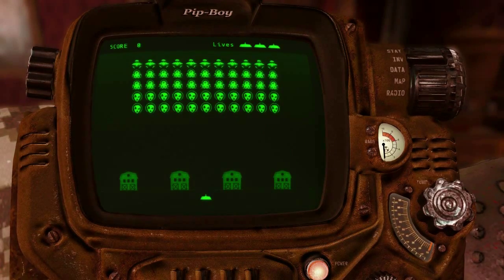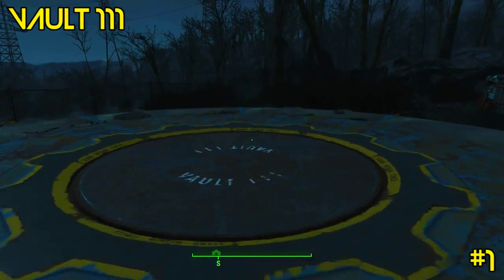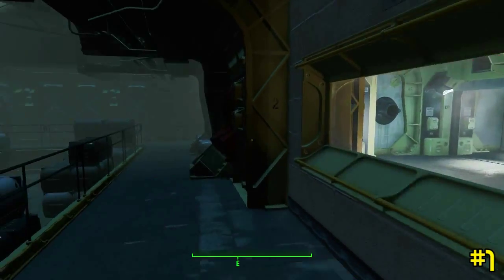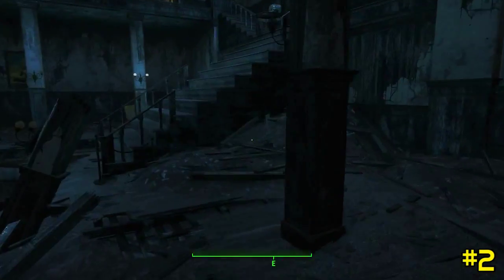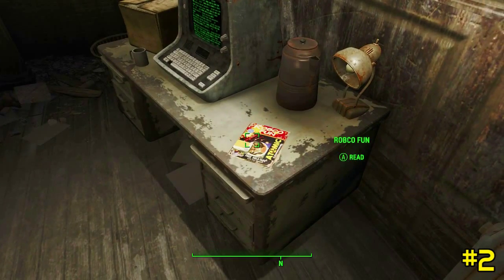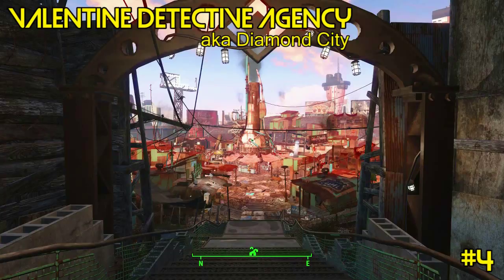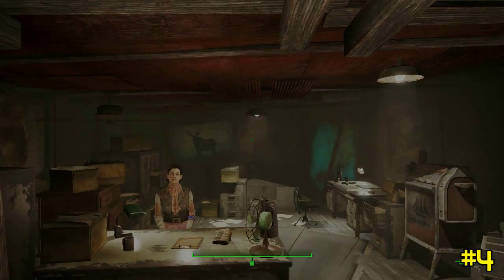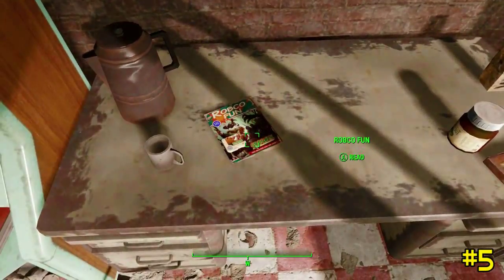FALLOUT 4 - RobCo Fun Magazine & Game Locations! (Guide/Walkthrough)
In this guide I show you where to obtain all RobCo Fun magazines and games in Fallout 4!

 Expand description for more info!

RobCo Fun Magazine was the leading publisher of video games circa 2087, bringing arcade classics like Red Menace and Zeta Invaders to personal terminals and platforms all across the United States! Now you can collect them and enjoy the classics for yourself.

Vault-Tec Fast Travel!

► Issue #1: 00:32
► Issue #2: 02:08
► Issue #3: 03:14
► Issue #4: 04:36
► Issue #5: 05:22

Title: Fallout 4

Genre: RPG
Developer: Bethesda Game Studios
Publisher: Bethesda Softworks
Release Date: Nov 9, 2015